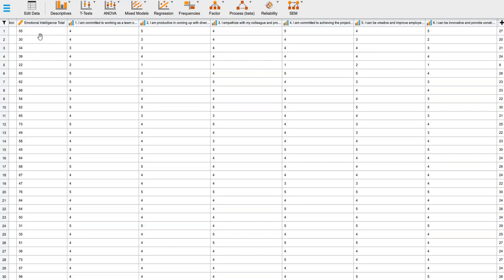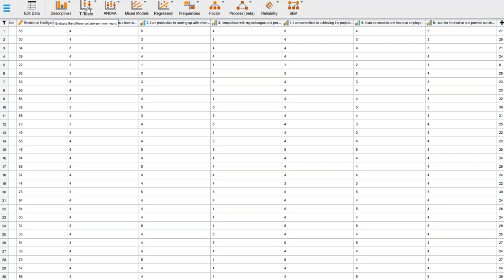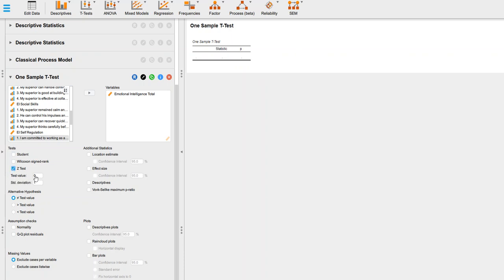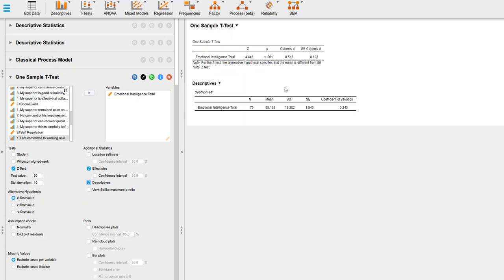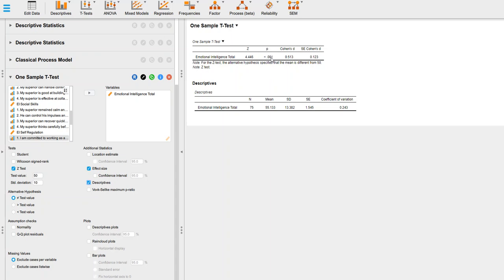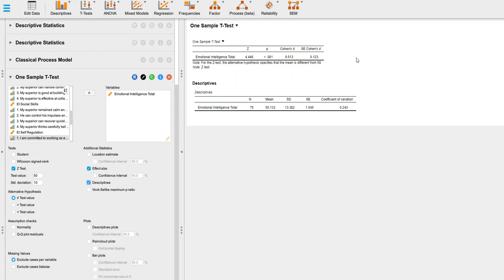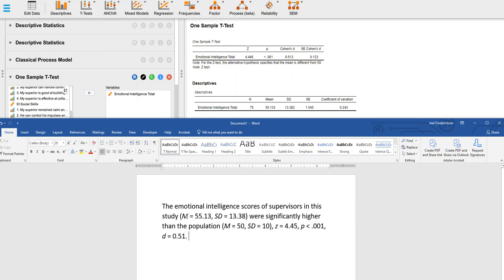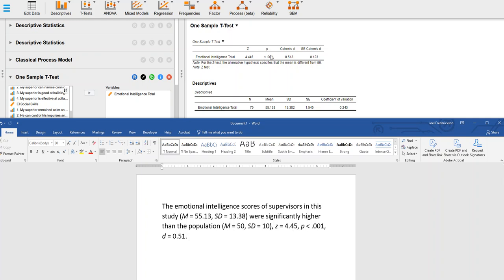z-test in JASP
Demonstration of how to do a z-test in JASP and how to write up the results in APA style.